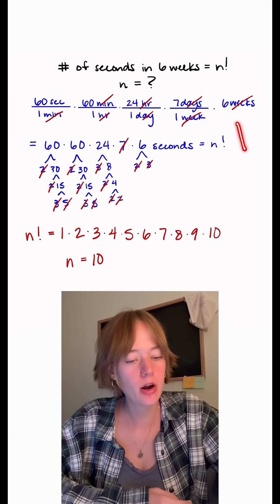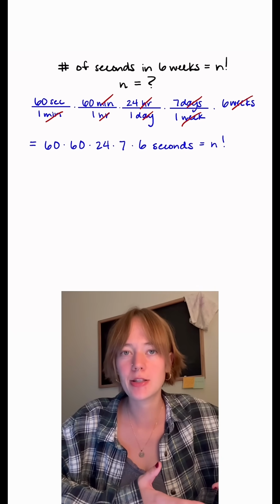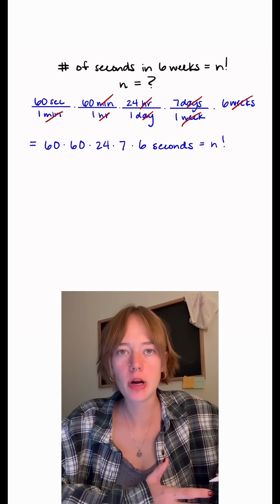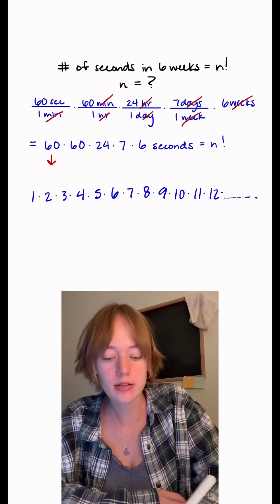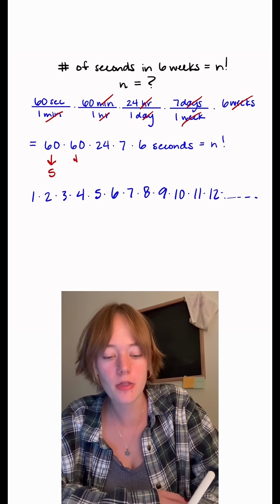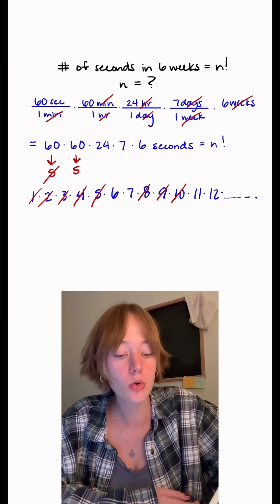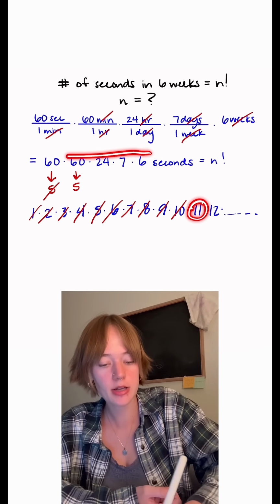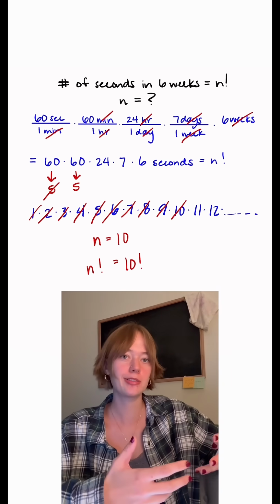subscribe for more short-form and long-form math content :)